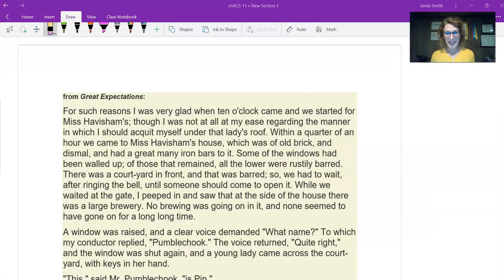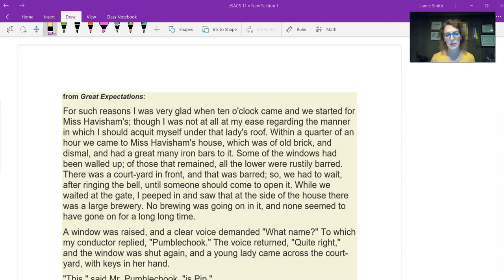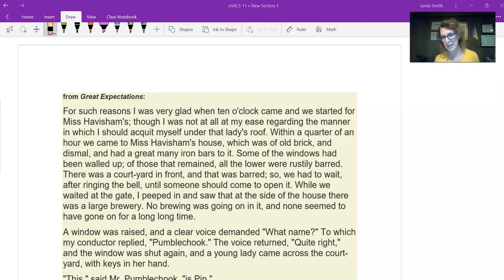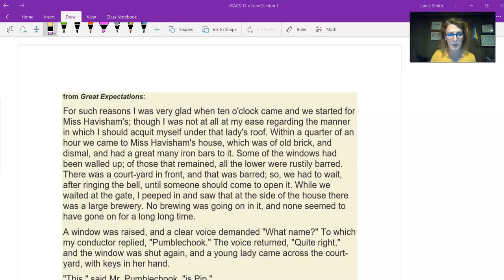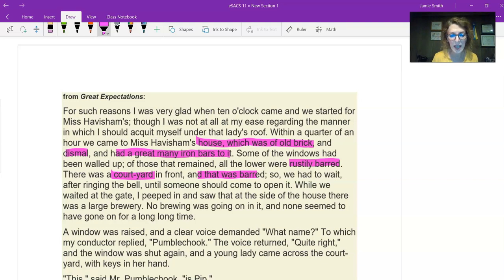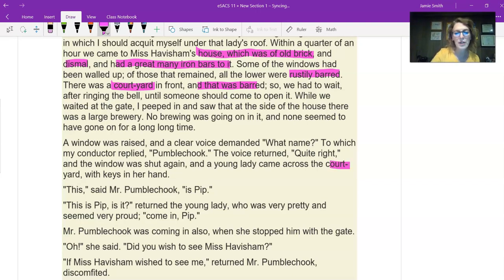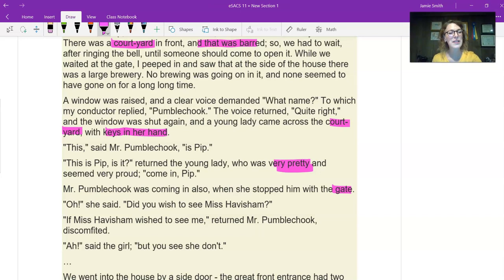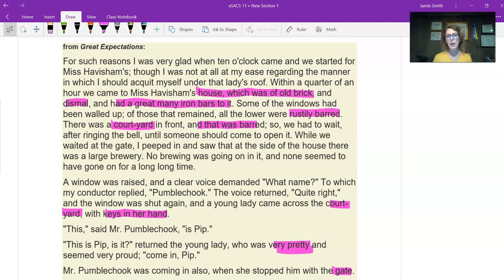Module 1 Instruction 1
In this video, I introduce how to identify details from the reading that provide imagery and help to convey the mood. We will be using a passage from Charles Dickens's GREAT EXPECTATIONS.